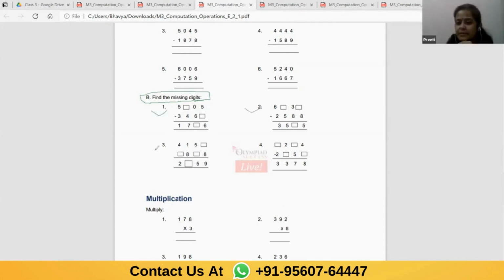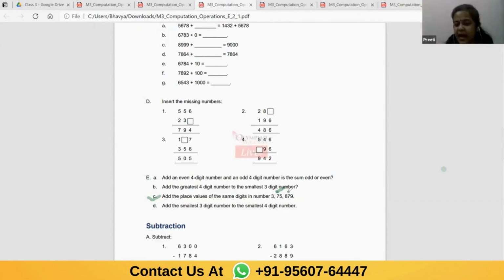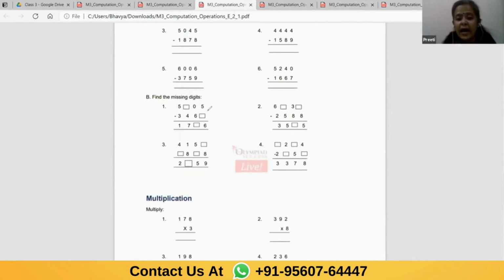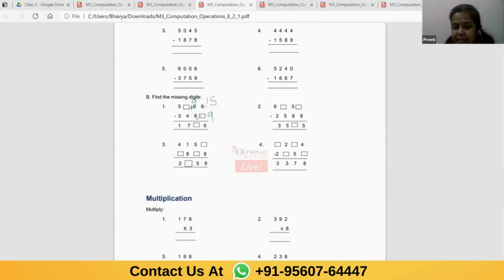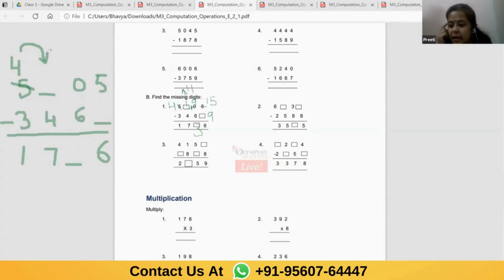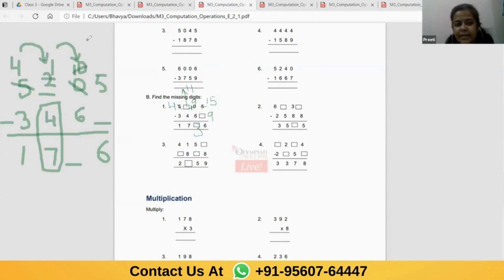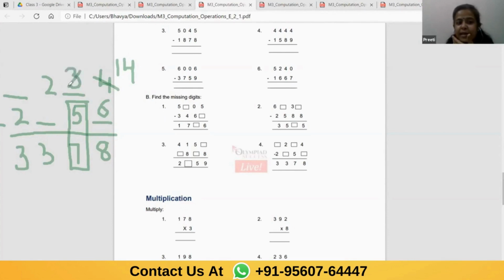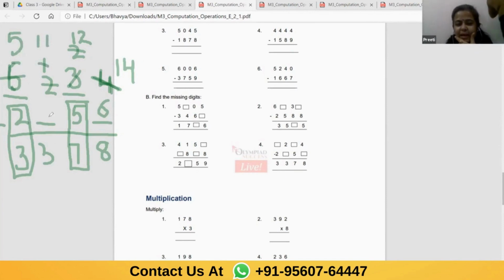Subtraction of 4 Digit Numbers with Carrying - Part 2 | Class 3 Maths Olympiad Coaching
In this part-2 video, we will be discussing the concept of subtraction of 4 digit numbers with carrying. This is an important topic from the chapter on computation operation for class 3 students.

We will cover the basic principles of carrying and how it applies to subtracting large numbers. We will also discuss some common mistakes that students make while performing these types of subtraction problems, and how to avoid them.

Our aim is to make this topic easy and understandable for class 3 students. We will be providing step-by-step guidance to ensure that everyone can follow along.

If you're looking to improve your math skills and want to learn more about subtraction of 4 digit numbers with carrying, then this video is for you!

1. Live sessions
2. Reading material
3. Topic-specific practice questions
4. Recording of live sessions is made available
5. Mock tests and much more

Related videos of Computation Operations -